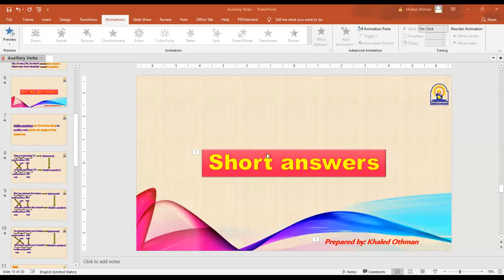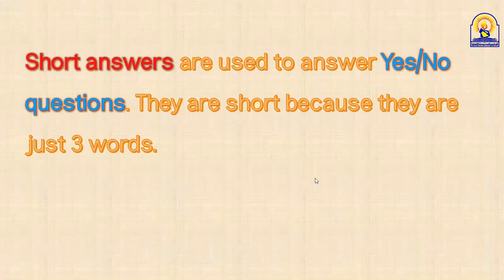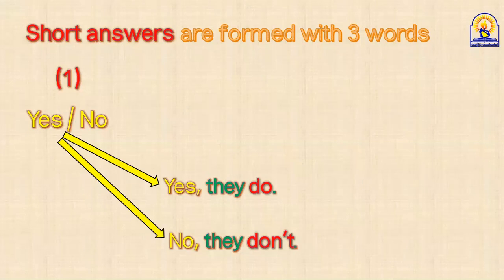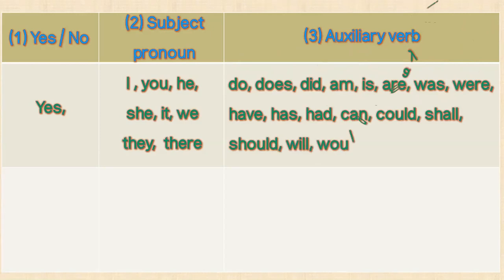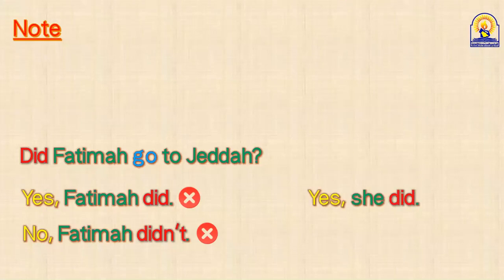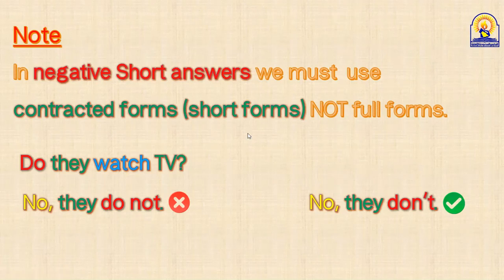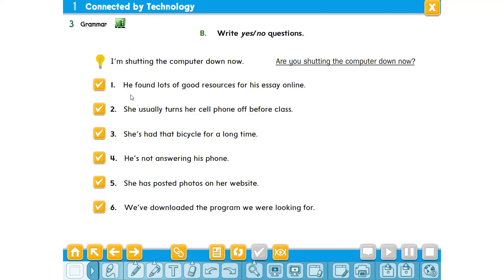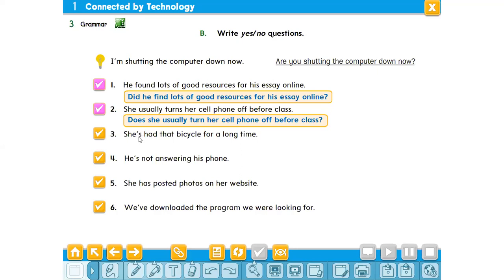Mega Goal 3 Unit 1 Connected by Technology Grammar Auxiliary verbs part 3 pages 8,9 Ha